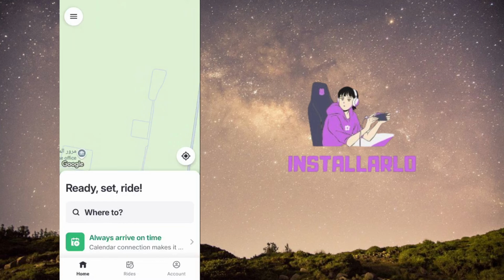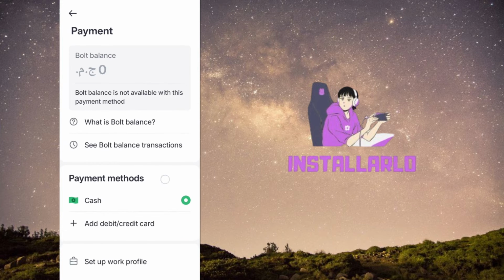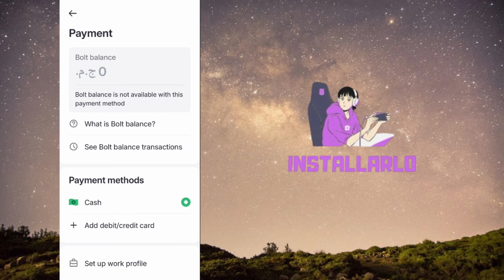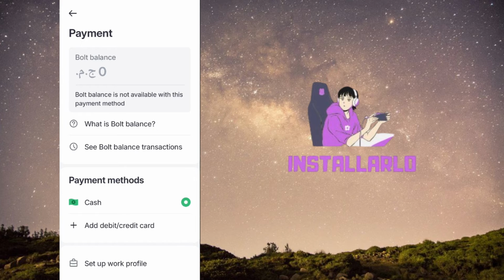How to Change Payment Method on Bolt App - 2026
Learn how to change your payment method on the Bolt app with this quick and easy step-by-step guide. In this video, we’ll show you two effective ways to update your payment settings—whether you’re booking a ride or changing your default method. Discover how to add a new payment option like a credit card, debit card, PayPal, or even cash, and manage your preferred payment method effortlessly. This tutorial is perfect for new and existing Bolt users who want more control over how they pay for rides. Watch now to make your Bolt experience smoother and more personalized!